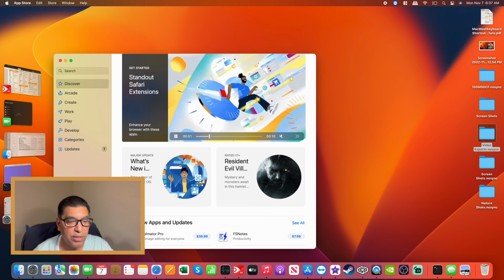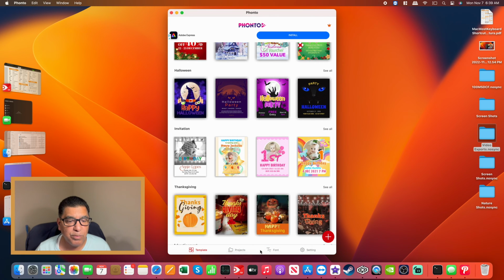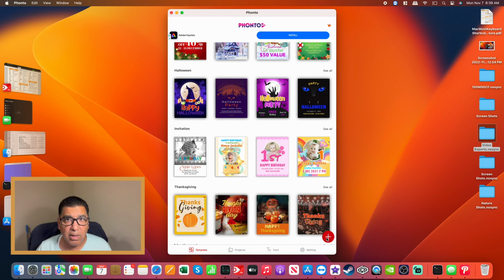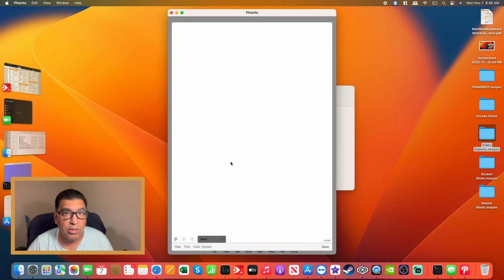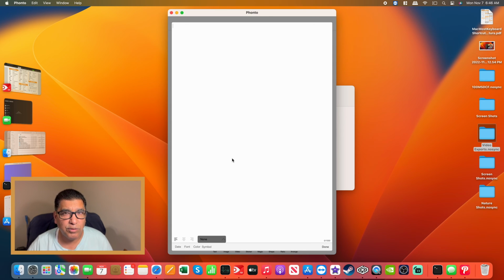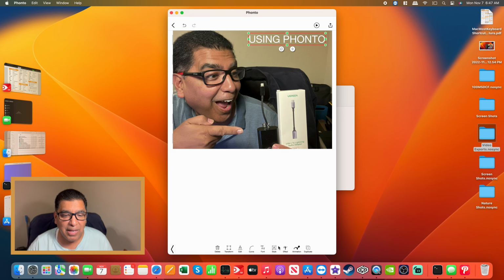Run iPhone or iPad Apps on Mac Mini M1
Everyone has come across a situation where they have a cool app on their iPhone or iPad they would love to be ported to MacOS. Often times, that wasn't possible. Now, the Apple Silicon PCs share a common architecture with the new iPhones and iPads so that an app originally designed exclusively for those platforms may well run just fine on the Silicon-based Apple PCs. That is the case here with an app I use on the iPhone called Phonto is not available in the MacOS App Store. That said, I was still able to easily install it on my Mac Minix M1.

I'll show you how I did it. Please share with me any cool iPhone or iPad-only apps you are now able to run on the Apple Silicon.

Here's the video link on how to create thumbnails which features using the Pronto app: